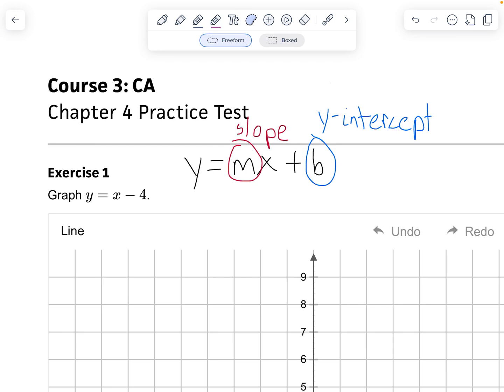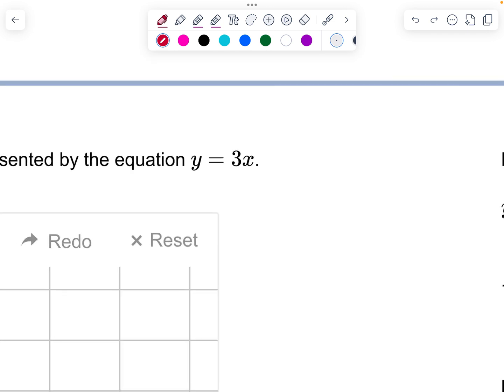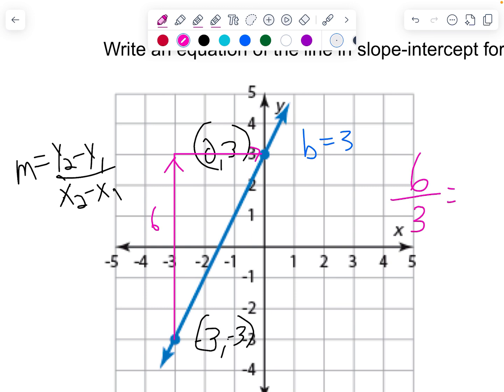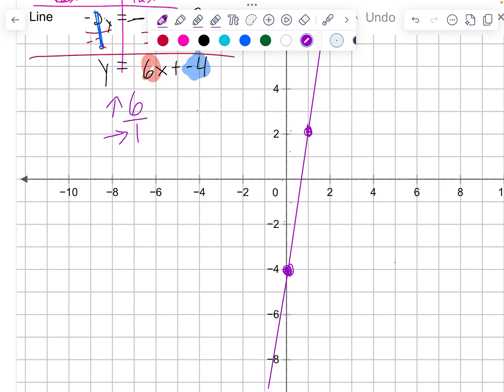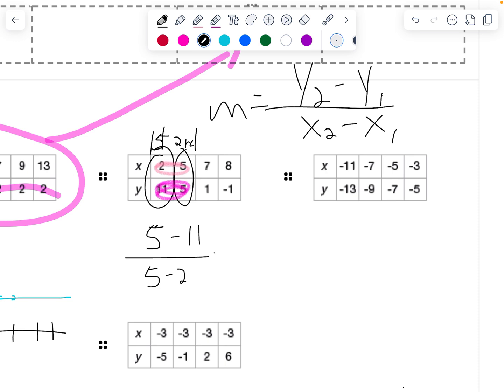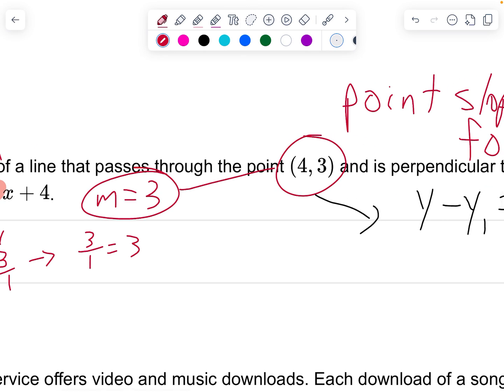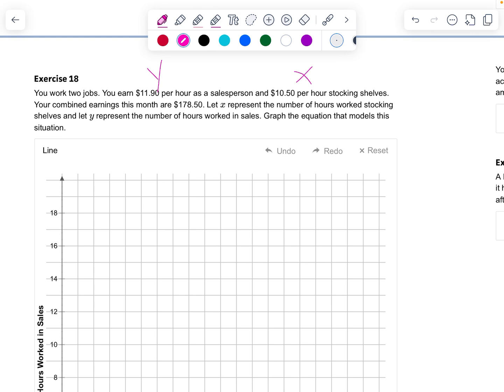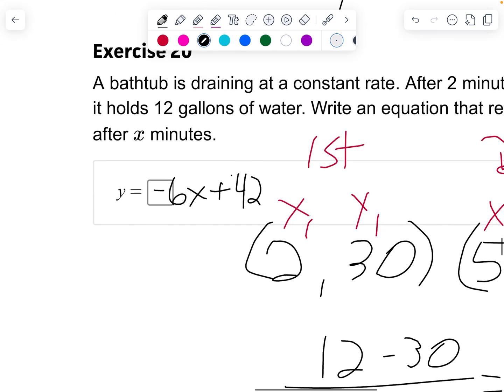Ch 4 PRACTICE Test HELP Video - BI3 - Sampson